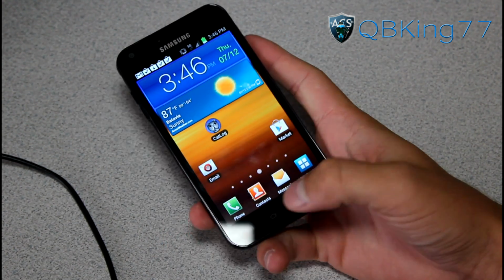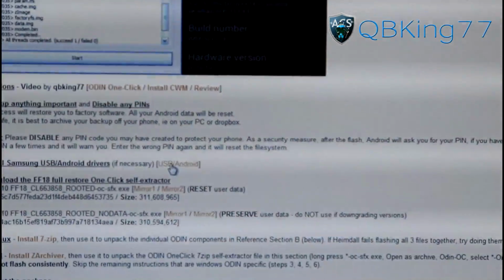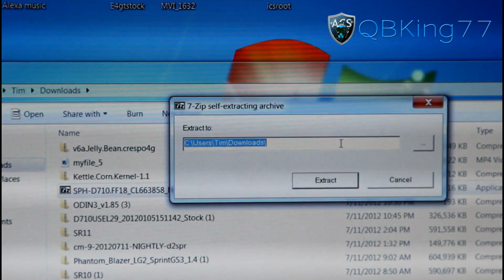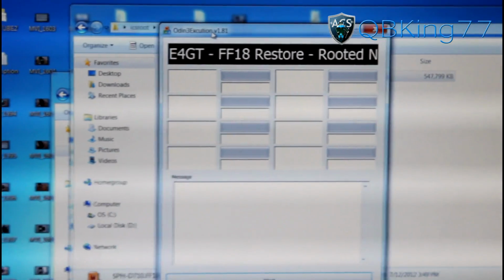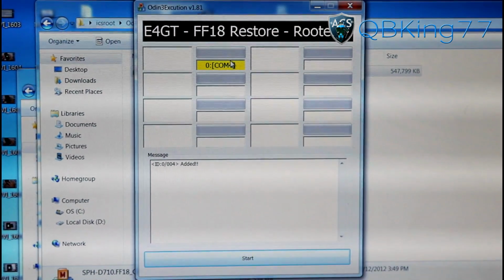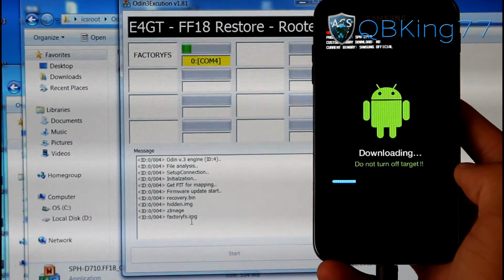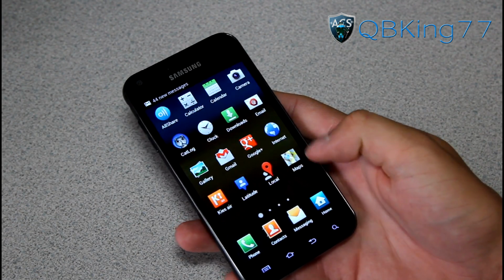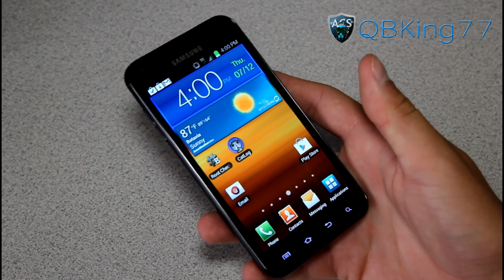How to Root the Samsung Epic 4G Touch on FF18/FH13 ICS - Latest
This video will show you the easiest and latest method to root your Sprint Samsung Galaxy S II Epic 4G Touch running Android 4.0.4 Ice cream sandwich FF18. Any questions, just ask!